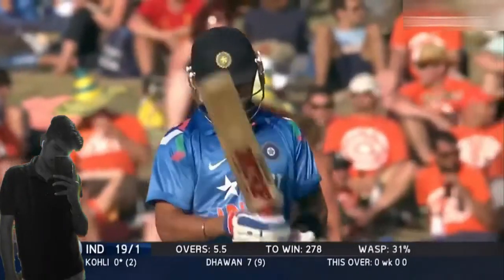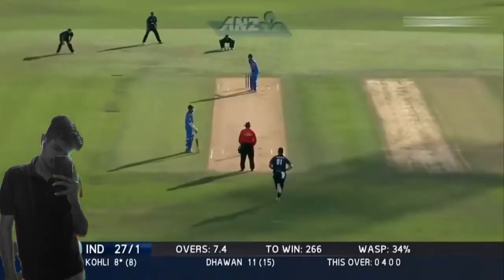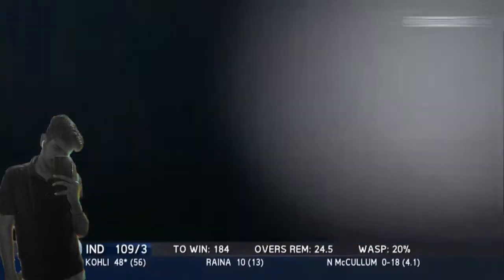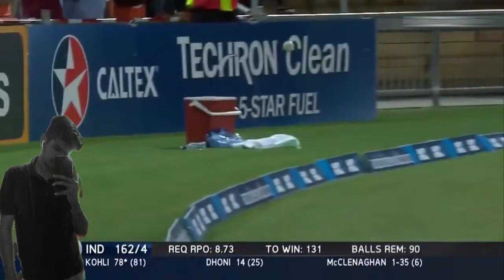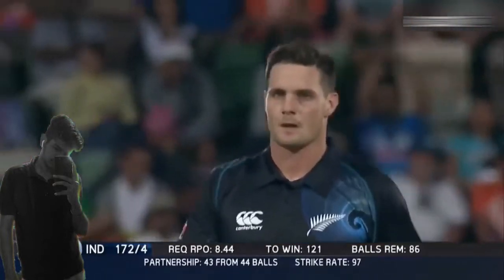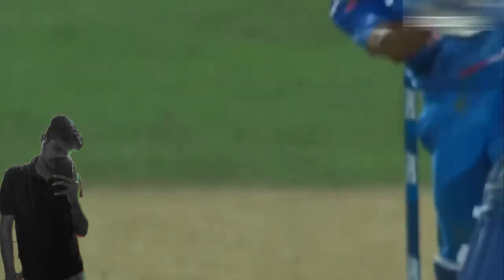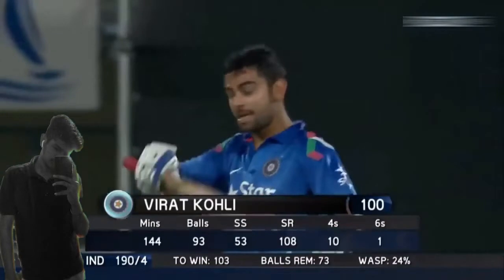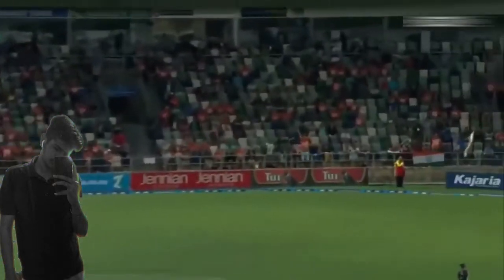Virat Kohli One Of The Finest Knock Against New Zealand || 123 Off 111 Balls